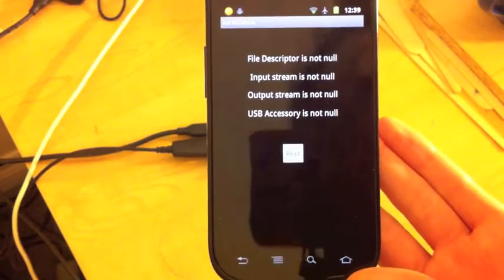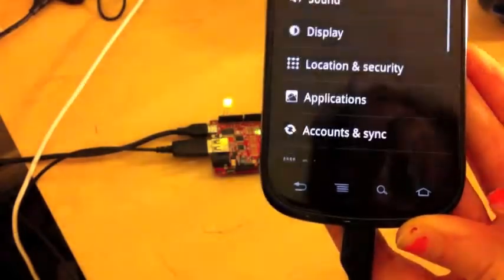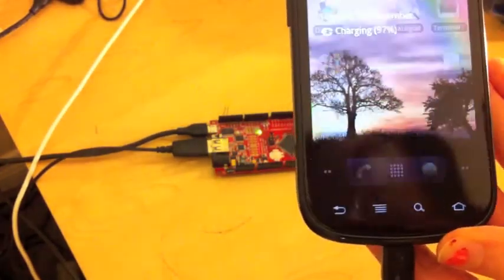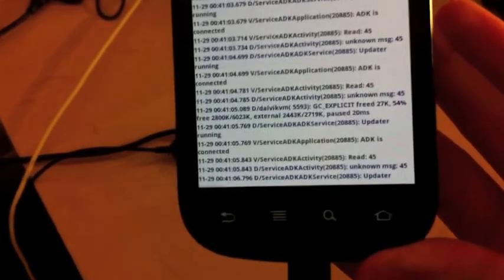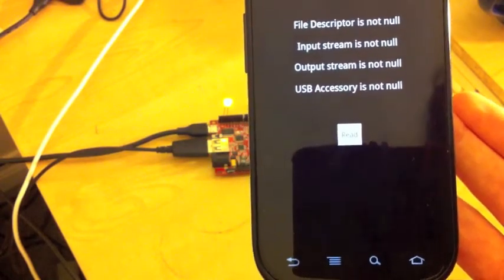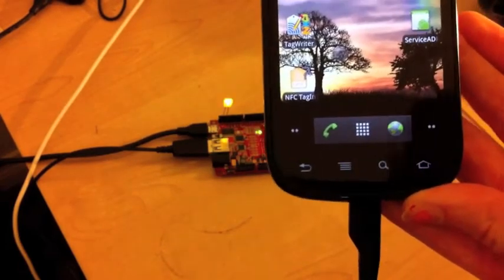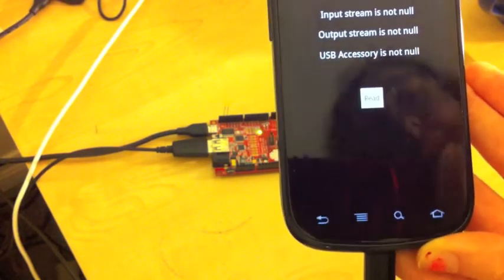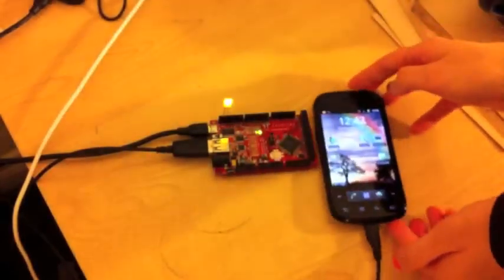Android ADK Background Service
ADK working in background.